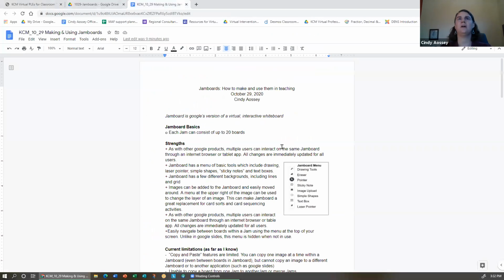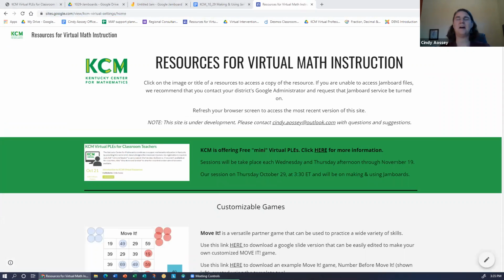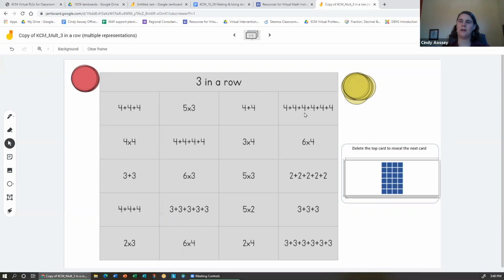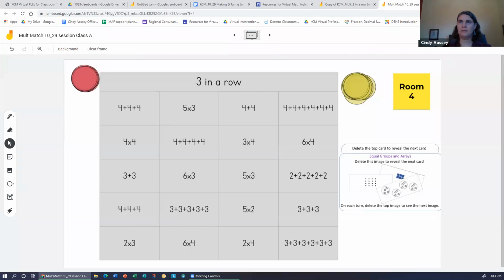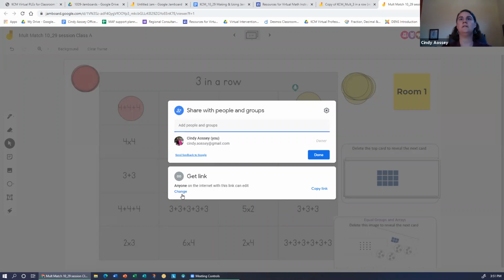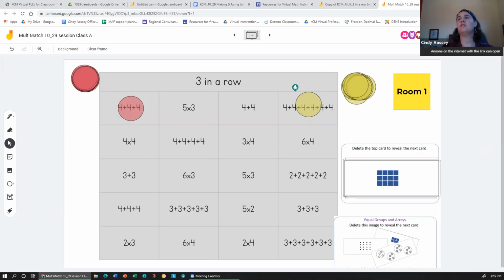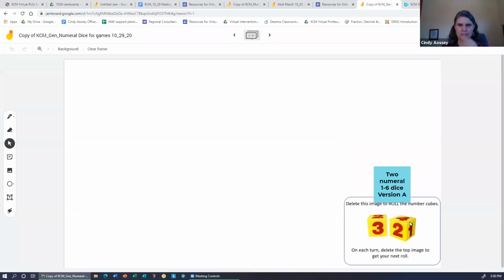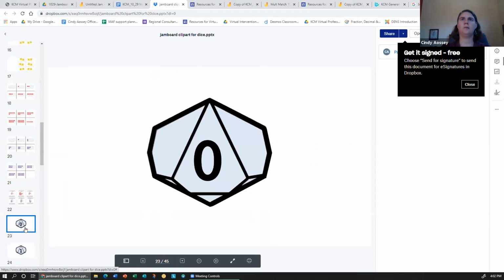How to Make Jamboards & Use Them in Teaching